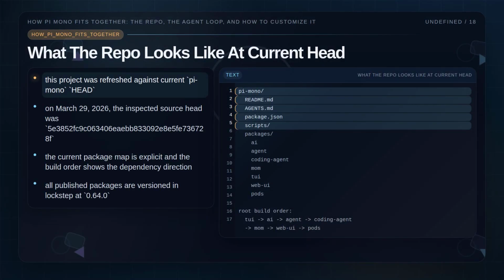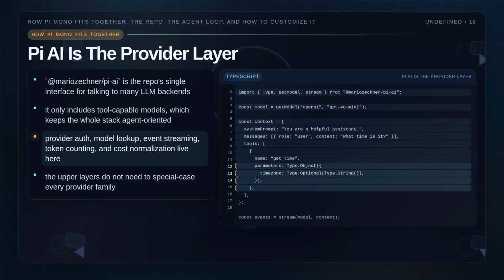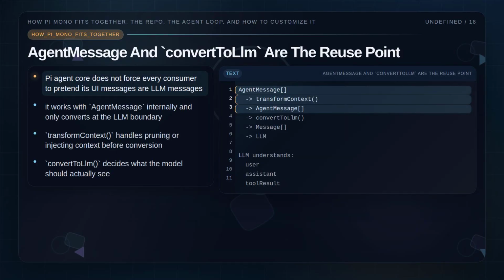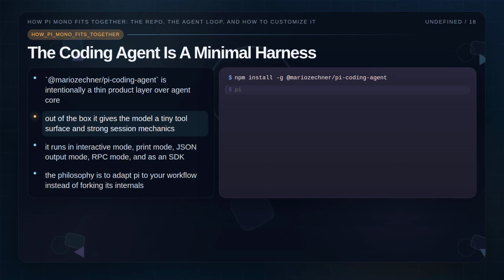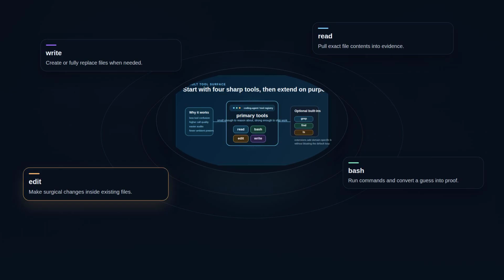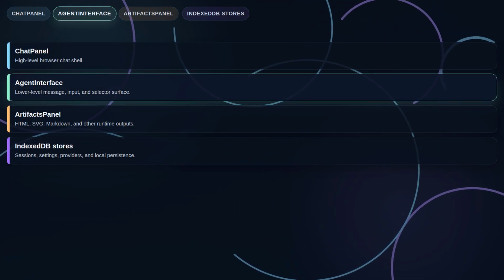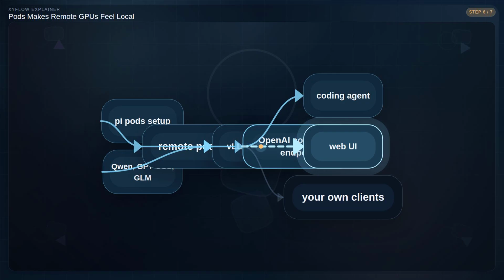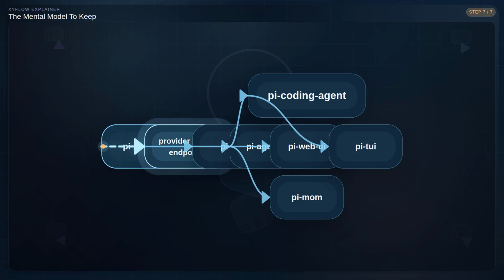How Pi Mono Actually Works: The Shared Agent Stack Behind Pi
This video explains how `pi-mono` is layered into a provider abstraction, a reusable agent runtime, and several user-facing surfaces instead of one giant AI coding app.

What this video covers:
- how `@mariozechner/pi-ai` isolates provider logic, model lookup, event streaming, and cost handling
- how `@mariozechner/pi-agent` runs the turn loop around context shaping, LLM calls, tool execution, and continuation
- how the coding agent stays a thin harness on top of `AgentSession`, prompt layers, skills, and extensions
- why `pi-tui`, `web-ui`, `mom`, and `pods` are separate packages instead of one monolith
- how to customize the right layer without forking the whole stack

This explainer was authored against local `pi-mono` commit `5e3852fc9c063406eaebb833092e8e5fe736728f`, refreshed on March 29, 2026.

Primary files used:
- `README.md`
- `AGENTS.md`
- `packages/ai/README.md`
- `packages/ai/src/models.ts`
- `packages/ai/src/providers/register-builtins.ts`
- `packages/agent/README.md`
- `packages/agent/src/agent.ts`
- `packages/agent/src/agent-loop.ts`
- `packages/agent/src/types.ts`
- `packages/coding-agent/README.md`
- `packages/coding-agent/src/main.ts`
- `packages/coding-agent/src/core/agent-session.ts`
- `packages/coding-agent/src/core/tools/index.ts`
- `packages/tui/README.md`
- `packages/tui/src/tui.ts`
- `packages/web-ui/README.md`
- `packages/web-ui/src/ChatPanel.ts`
- `packages/mom/README.md`
- `packages/pods/README.md`
- `packages/pods/src/cli.ts`

If you are trying to understand where Pi AI ends, where agent core begins, or which layer to change for your own workflow, this is the mental model.

Chapters
0:00 How Pi Mono Actually Works: The Shared Agent Stack Behind Pi
0:55 Repo Layout At Current Head
1:41 How The Repo Tells You To Read It
2:34 Pi AI As The Provider Layer
3:29 Model Discovery, Lazy Loading, And Cost
4:22 Agent Core And The Turn Loop
5:15 AgentMessage And convertToLlm
6:07 Events, Hooks, And Observability
7:01 The Coding Agent As A Harness
7:55 AgentSession As The Product Layer
8:49 Why The Default Tool Surface Is Tiny
9:40 Customization As The Main Surface
10:34 Why Pi TUI Is Its Own Package
11:26 How The Web UI Reuses The Same Core
12:19 Mom As The Slack And Memory Surface
13:16 How Pods Makes Remote GPUs Feel Local
14:15 How To Customize Pi For Your Own Stack
15:12 The Mental Model To Keep